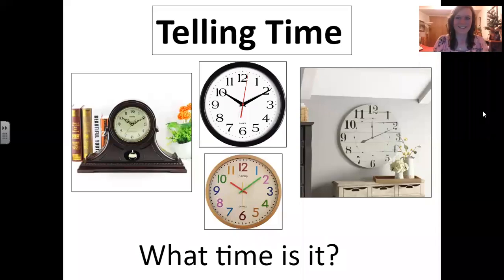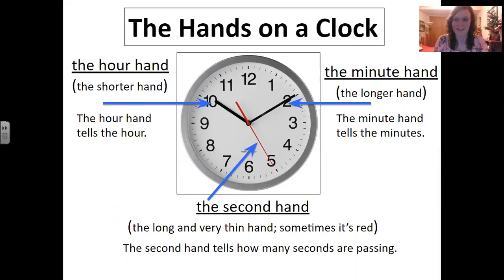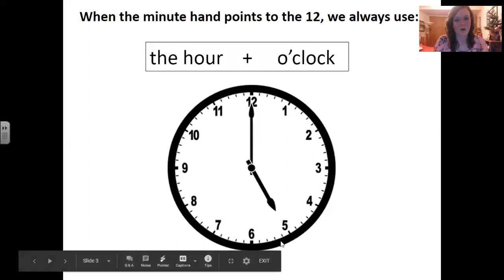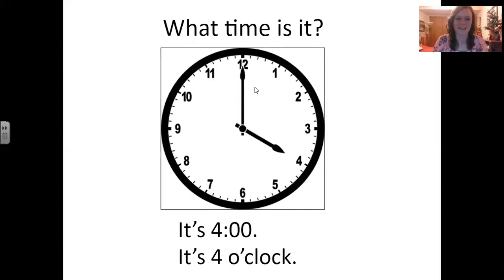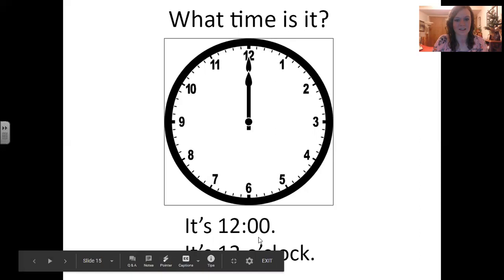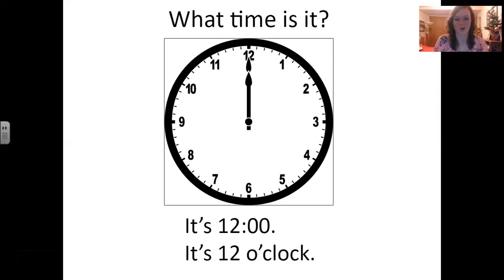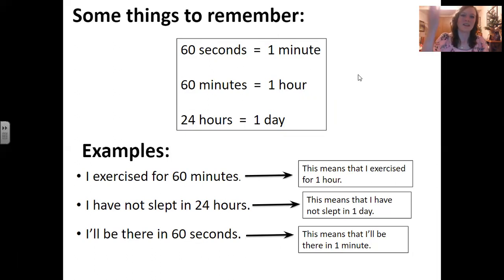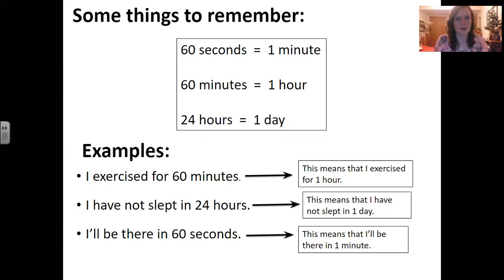ESL Daily Living: Telling Time - Part 1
In this video we will begin learning how to tell time.  Time is very important to people in the United States.  That's why it is important that you know how to read a clock and give the correct time.